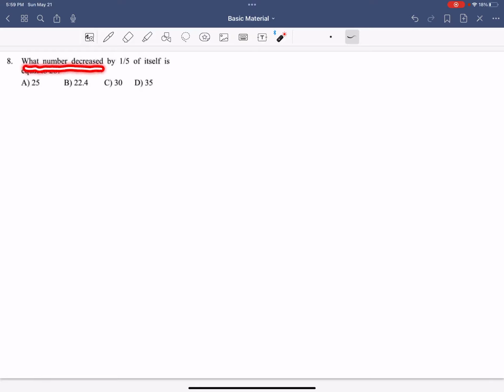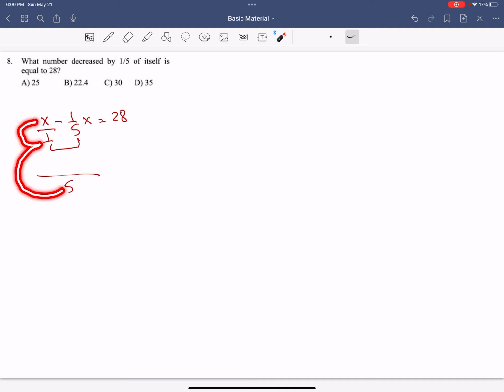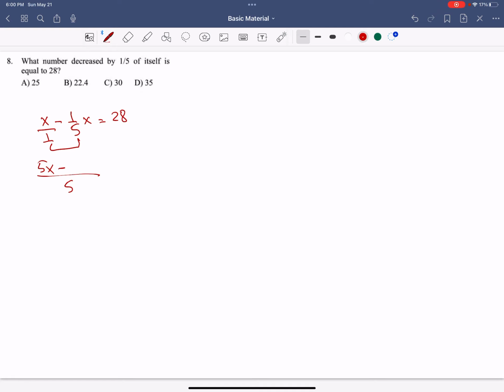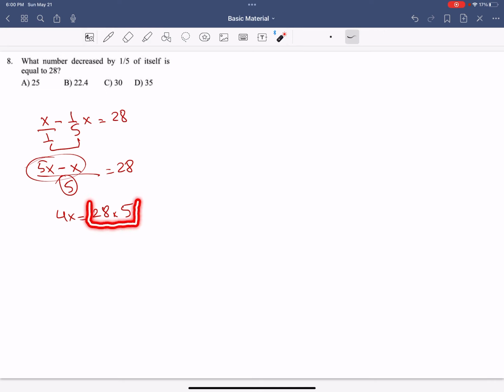Question 8 - First Degree Equation (one variable)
MBA House is a well-known test preparation company that offers courses and resources to help students prepare for the Graduate Management Admission Test (GMAT) and other business school admissions exams. To excel in your MBA House prep, here are some steps you can take:

Understand the Exam: Familiarize yourself with the structure, format, and content of the GMAT or any other test you're preparing for. Learn about the different sections, question types, and scoring methodology.
Set Clear Goals: Define your target score and determine which business schools you are interested in applying to. This will help you focus your efforts and create a study plan tailored to your needs.
Create a Study Plan: Develop a study schedule that allows you to cover all the necessary topics and sections of the exam. Allocate time for reviewing concepts, practicing questions, and taking full-length practice tests.
Utilize Study Materials: MBA House provides study materials such as textbooks, online resources, and practice questions. Make good use of these materials and incorporate them into your study plan.
Practice Regularly: Regular practice is crucial for success on the GMAT or any standardized test. Solve practice questions, take simulated exams, and analyze your performance to identify areas of improvement.
Focus on Weak Areas: Identify your weak areas and allocate more time and effort to improve in those specific sections. Seek additional resources or guidance to strengthen your understanding of challenging concepts.
Join Study Groups or Courses: Consider joining study groups or enrolling in courses offered by MBA House or other reputable test preparation institutions. Collaborating with peers and learning from expert instructors can provide valuable insights and support.
Take Full-Length Practice Tests: Simulate the test day experience by taking full-length practice tests regularly. This will help you build endurance, time management skills, and identify areas that need improvement.
Review and Analyze Mistakes: After each practice test or practice session, thoroughly review your answers and analyze the mistakes you made. Understand the underlying concepts, identify patterns, and adjust your approach accordingly.
Stay Motivated and Manage Stress: Test preparation can be demanding, so it's essential to stay motivated and manage stress effectively. Take breaks, maintain a healthy lifestyle, and reward yourself for reaching milestones in your prep.
Remember, everyone's journey is unique, and the key to success lies in consistent effort, dedication, and a well-structured study plan. Good luck with your MBA House prep!

A standardized test is a type of examination that is administered under controlled conditions and follows a predetermined format, scoring system, and set of rules. It is designed to measure a test taker's knowledge, skills, abilities, or aptitude in a consistent and unbiased manner. These tests are often used in educational settings, such as schools, colleges, and universities, as well as for various other purposes like employment selection, professional certification, and immigration applications.

Standardized tests typically have a fixed structure and content, allowing for fair and equitable comparisons between different individuals or groups. The questions or tasks in these tests are carefully developed to cover a specific domain of knowledge or set of skills. They may include multiple-choice questions, short answer questions, essays, or performance-based tasks, depending on the nature of the test.

One of the defining features of standardized tests is that they are administered and scored in a consistent manner for all test takers. This ensures that the results are reliable and comparable across different individuals or populations. The scoring process usually involves converting the test taker's raw score into a standardized or scaled score, which allows for easier interpretation and comparison of performance.

Standardized tests can serve various purposes, such as assessing a student's academic achievement, evaluating educational programs or institutions, identifying areas of improvement, predicting future performance, or making decisions regarding admission, promotion, or placement. Examples of standardized tests include the SAT (Scholastic Assessment Test), ACT (American College Testing), GRE (Graduate Record Examination), GMAT (Graduate Management Admission Test), and TOEFL (Test of English as a Foreign Language).